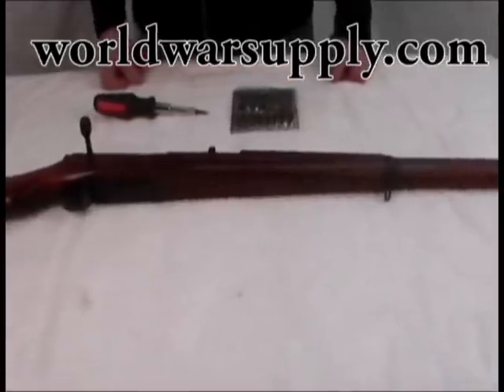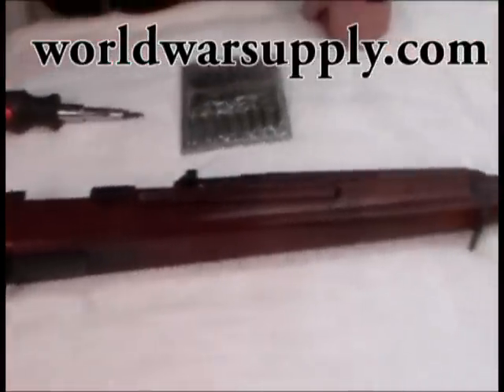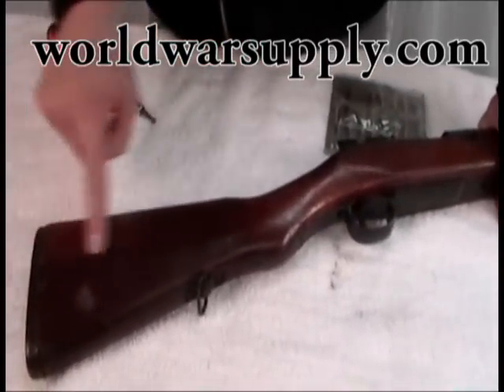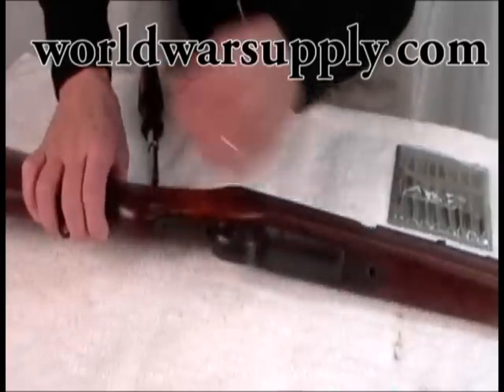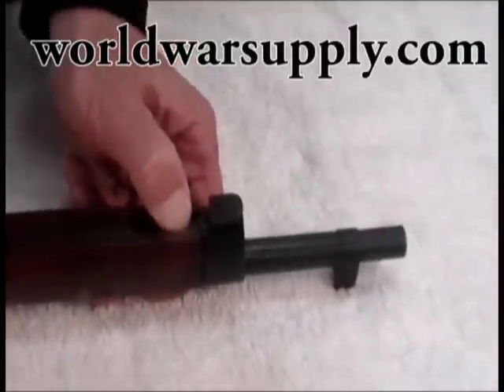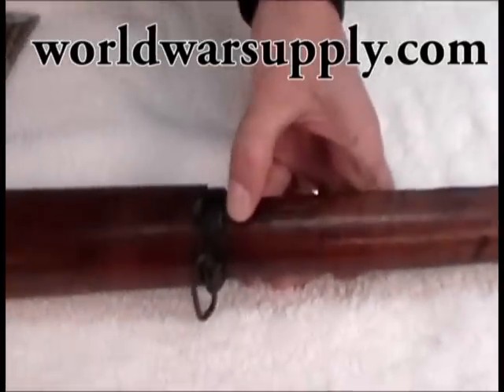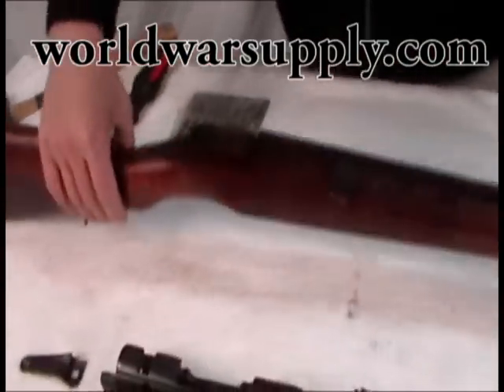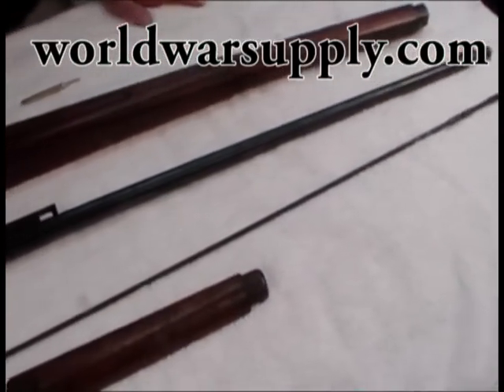Complete Disassembly of the Japanese Type 38 Arisaka